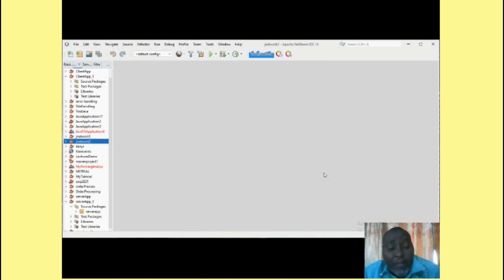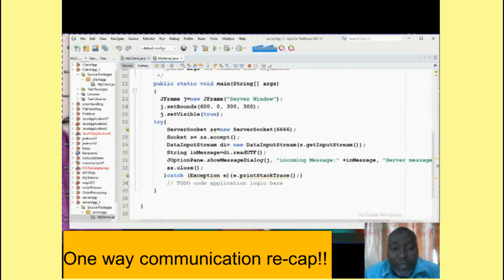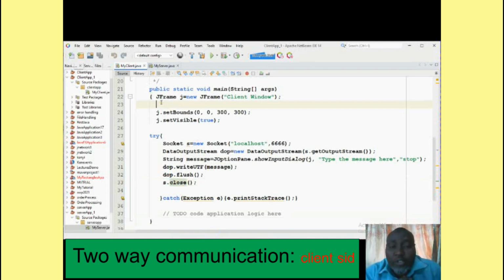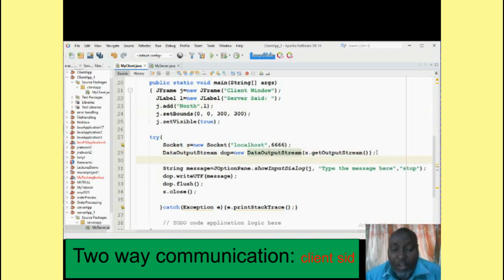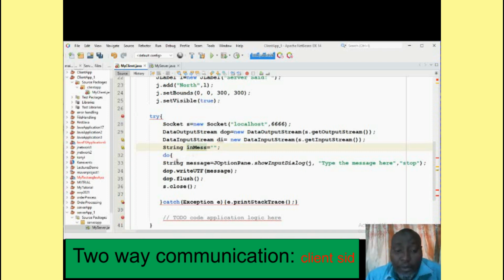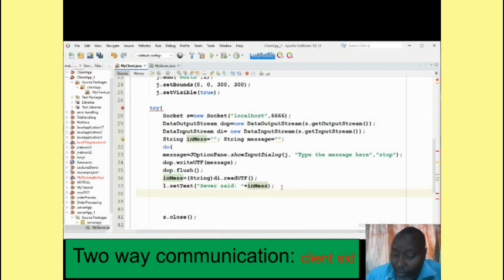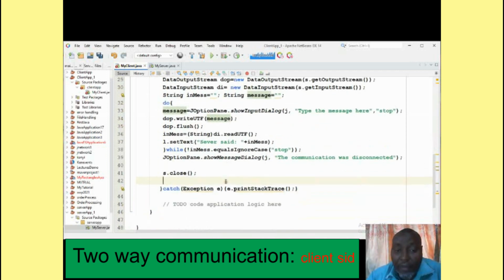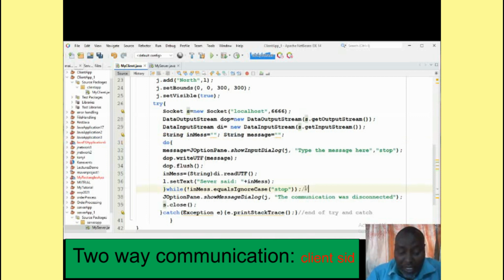JavaNetworkingprac3: Two way communication, Client side application